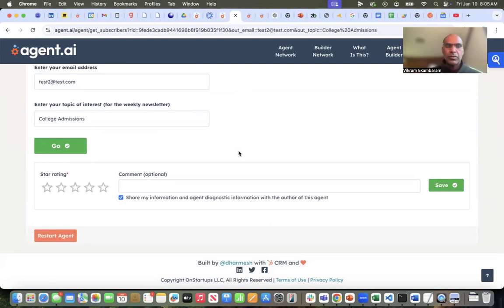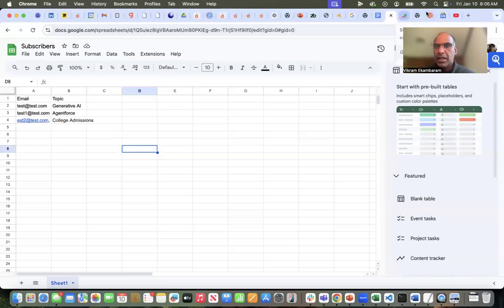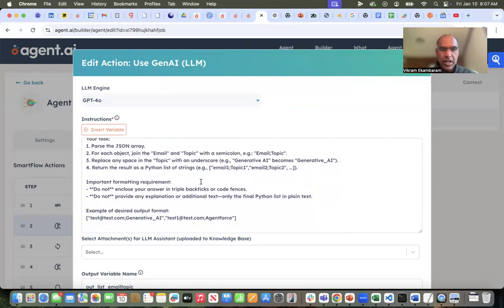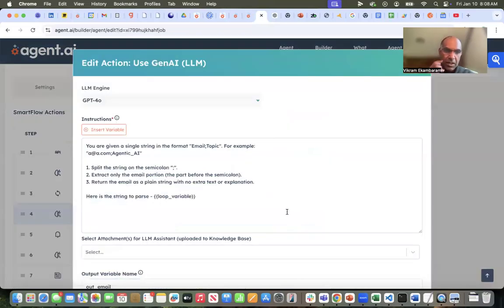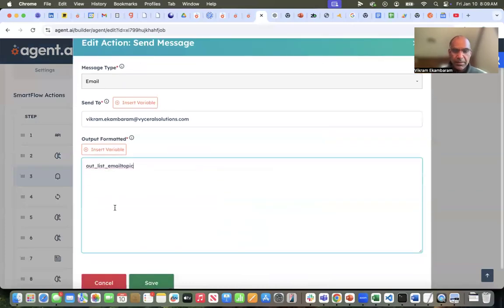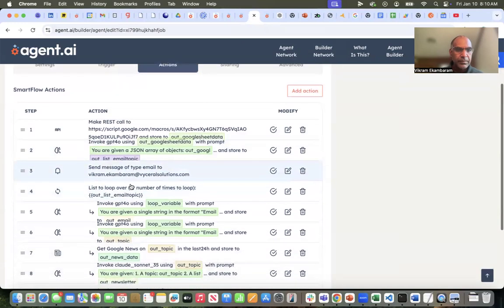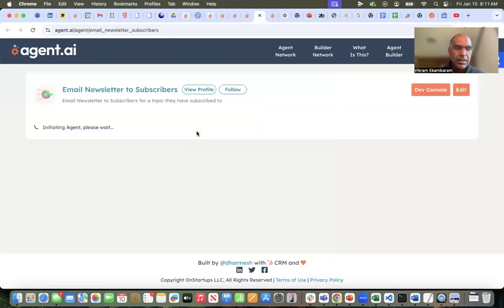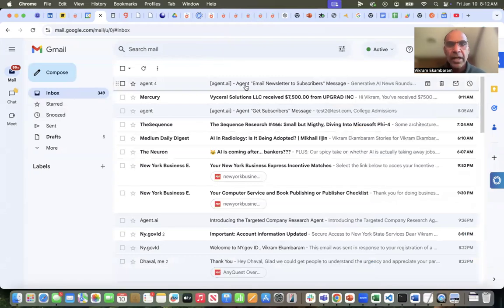Build an AI Newsletter Agent with Agent.ai | Automated Email System Tutorial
Learn how to create a custom newsletter automation system using Agent.ai! This detailed tutorial walks you through building an agent that captures subscriber emails, manages topics of interest, and automatically sends personalized newsletters. Watch as we demonstrate the complete process, including API integration with Google Sheets, implementing for loops, and debugging techniques. Perfect for developers looking to automate their newsletter systems using AI. Whether you're a beginner or experienced coder, this step-by-step guide will help you create your own automated newsletter service.